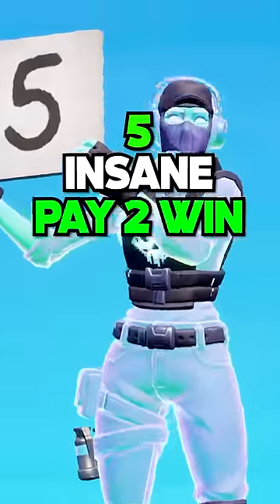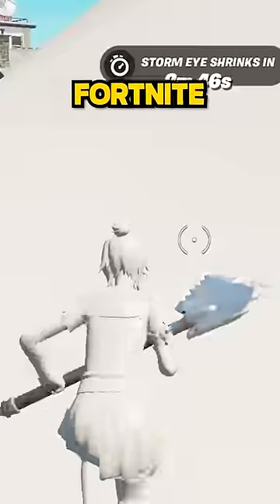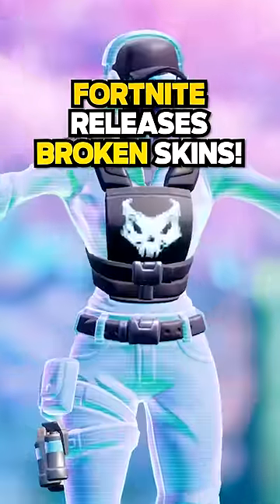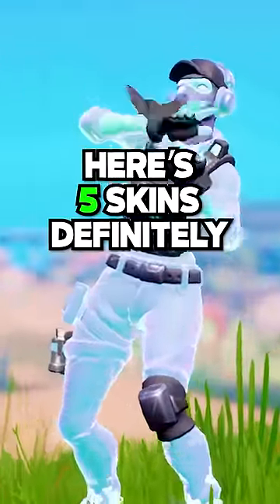PAY TO WIN SKINS + FORTNITE = 😳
5 of the Best Pay to Win Skins in Fortnite!

💙Support a Creator Code ► Noskii

Hey everyone it’s Noskii, and Welcome back to another Fortnite Battle Royale video! In this video I show 5 of the Best Pay to Win Skins in Fortnite! These skins include the Superhero Skin, the Breakpoint Skin, The Bushranger Skin, the Mystique skin and the Default Skin! Pay 2 Win in Fortnite! Enjoy!